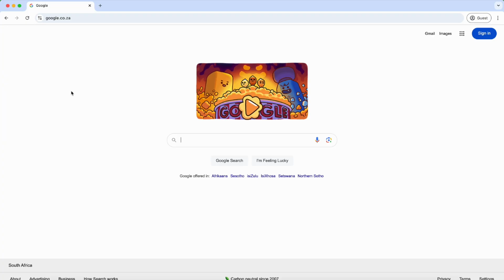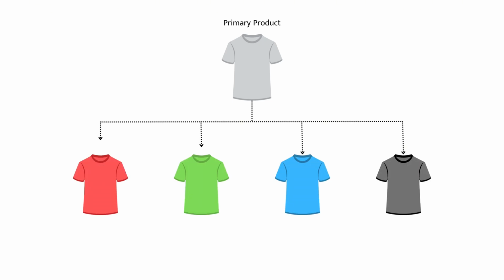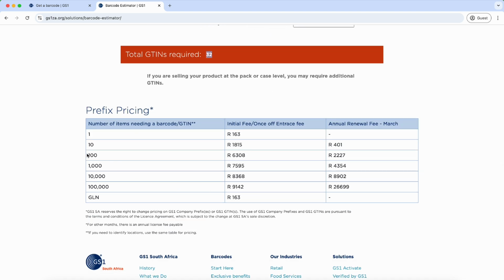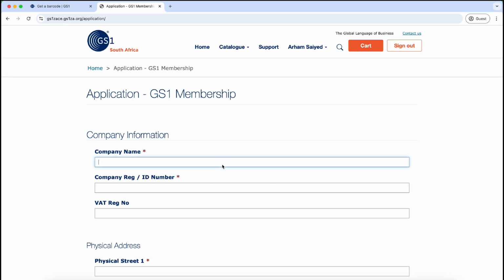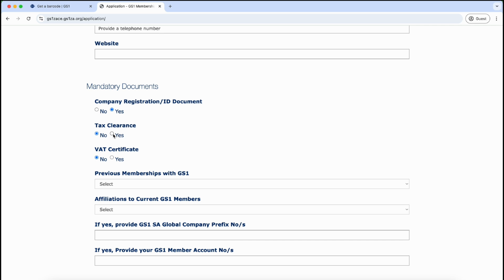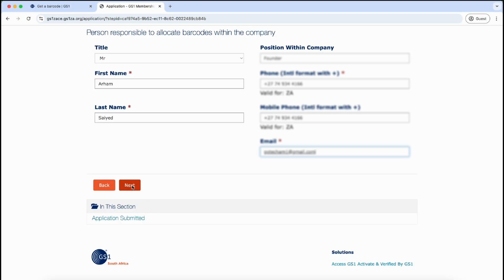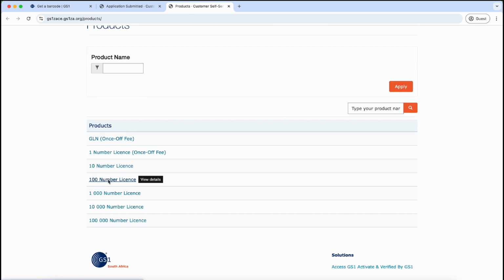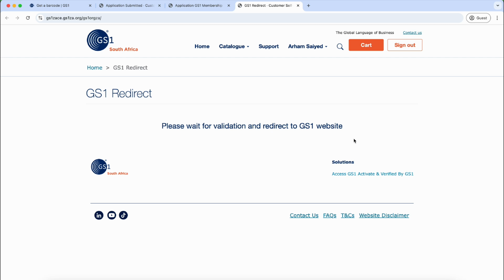THE BEST Way to Register and Download GS1 Barcodes for Online Sellers? | GTIN, UPC Barcodes | Amazon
If you're watching this video, then you might be either running your own business or trying to launch your Brand business. However, this video will guide you through the registration process with GS1.
I know it took a bit longer to come up with this video, but I think I have covered almost everything you need to know throughout this video.

Followed by my this video as PART 2 (In PART-2 you will be guided with the Product Registration to Barcode Generation and Downloading your Product Barcodes).

Furthermore, If there is any mistake in presenting things and explaination I apologise for the inconvinience and let me know in the comments section what do you guys think can be improved and I assure you to work on it.

And also let me know if you have any special request on a topic related to E-commerce / D2C Business or Branding, E-commerce Marketplaces and etc... I'll try my best to think, plan and make a video on your requested topic.

And, YES! The Videos are totally FREE, Right? 🤩 But for an Introvert guy like me, its a far milestone.